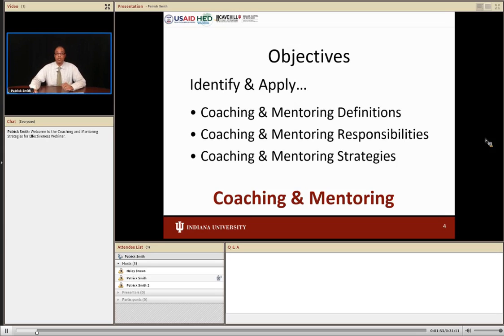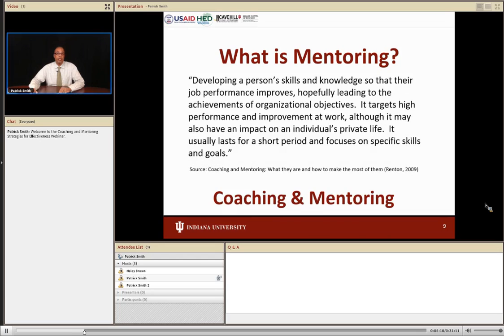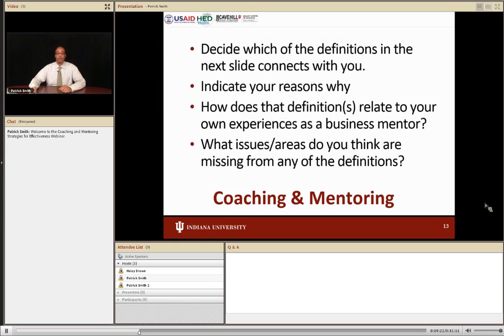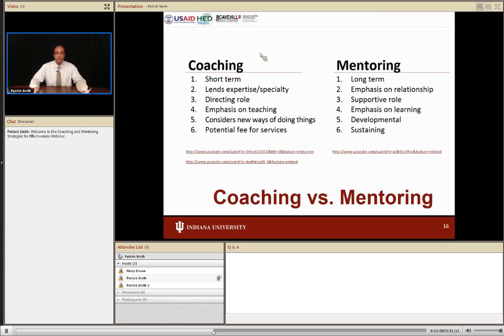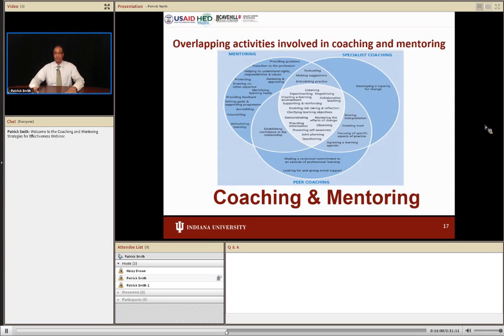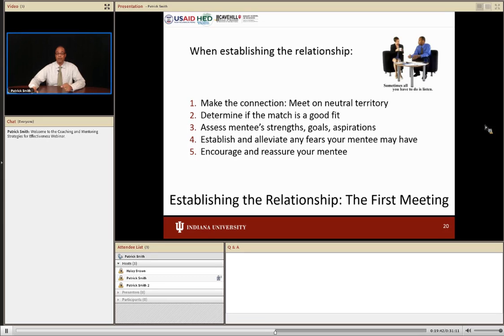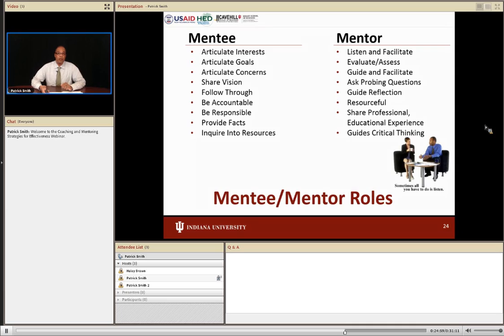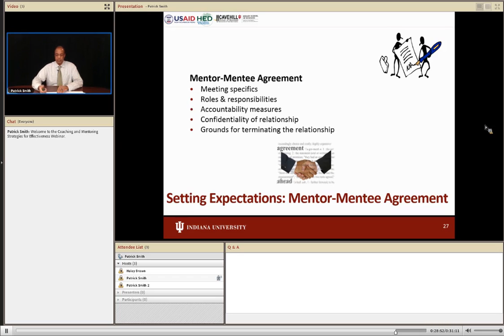Coaching & Mentoring: Strategies for Effectiveness